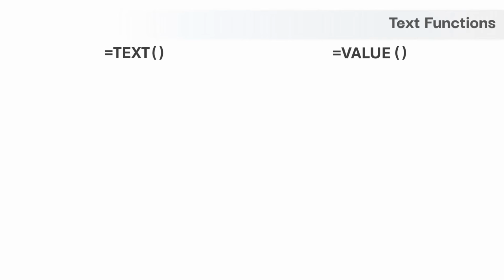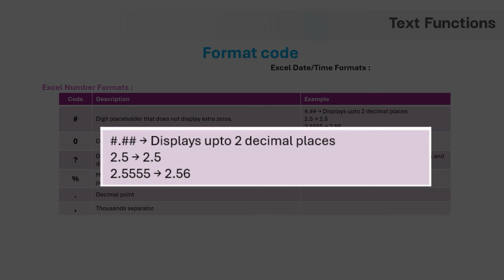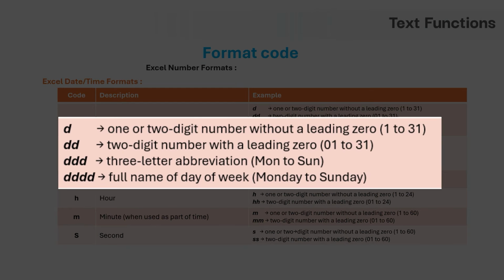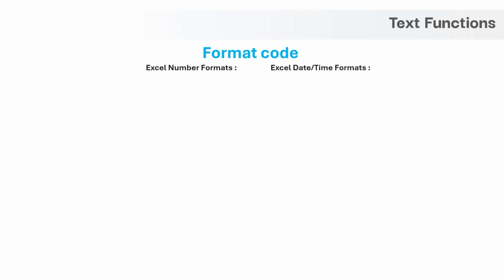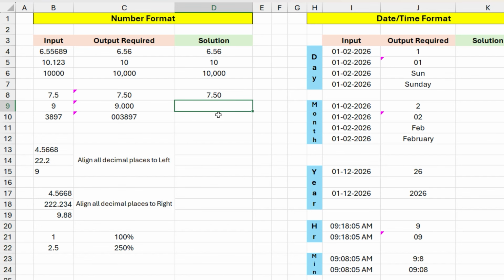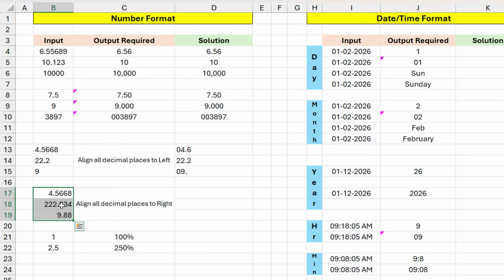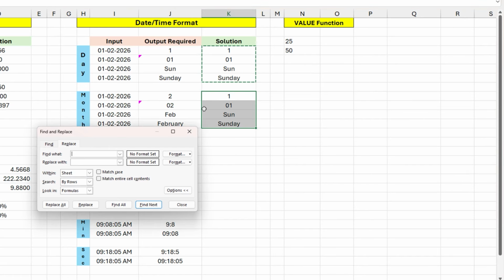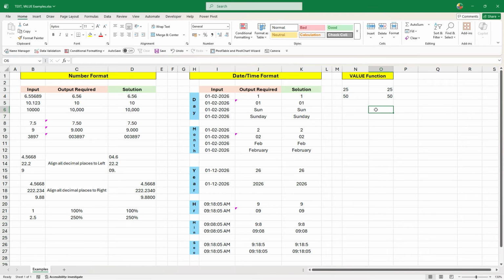33.Excel TEXT & VALUE Functions Explained | Convert Numbers to Text & Text to Numbers |Custom Format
Learn how to use Excel TEXT and VALUE functions step by step in this beginner-friendly Excel tutorial. These powerful Excel text functions help you convert numbers into formatted text and turn text values back into real numbers for calculations.

In this video, you will learn:

How the TEXT function in Excel works

How to format dates, currency, percentages, and numbers using TEXT

How the VALUE function in Excel converts text into numeric values

TEXT vs VALUE function – key differences and use cases

Common real-world examples used in financial reports, dashboards, and data cleaning

This tutorial is perfect for:

Excel beginners
Data analysts
Accountants & finance professionals
Anyone preparing Excel reports or dashboards

📌 Mastering TEXT and VALUE functions will improve your Excel productivity, formula accuracy, and reporting skills.

👉 Watch till the end for practical Excel examples you can use immediately.